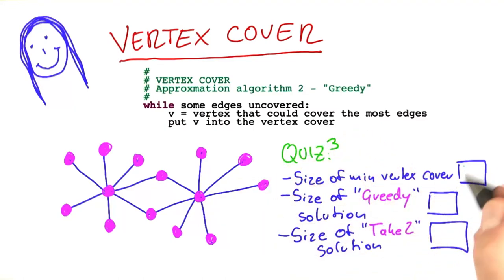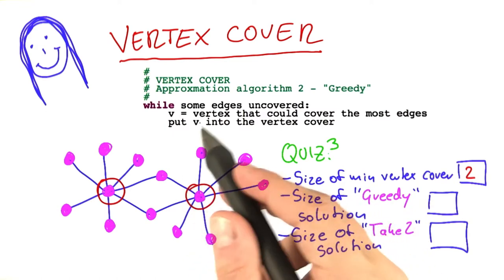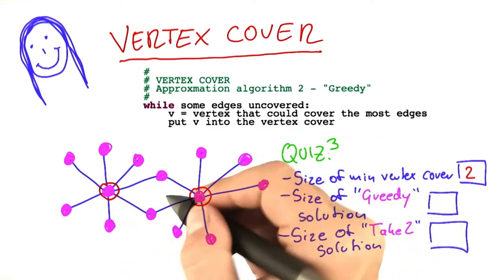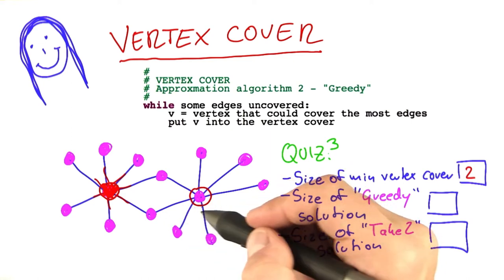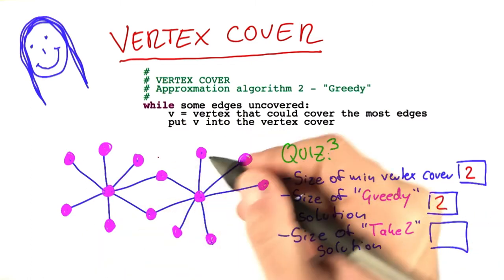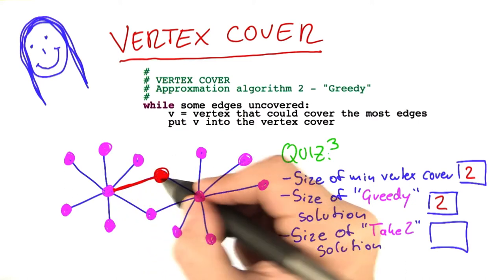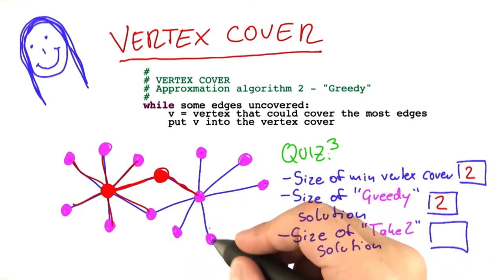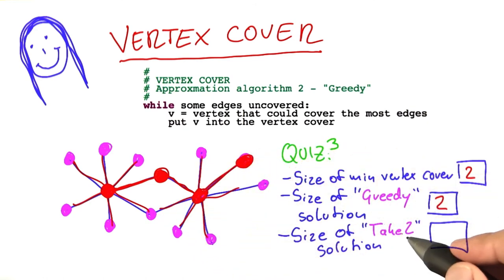Greedy Solution - Intro to Theoretical Computer Science